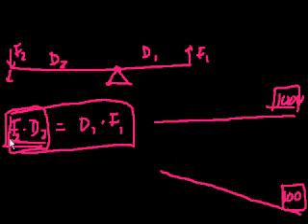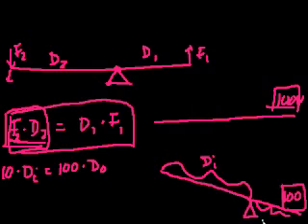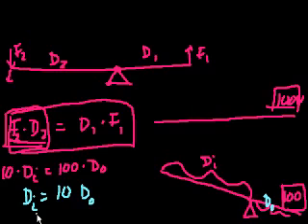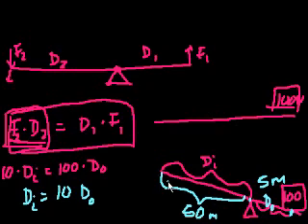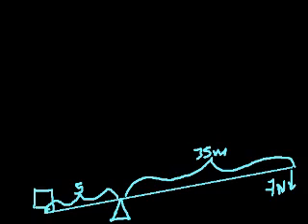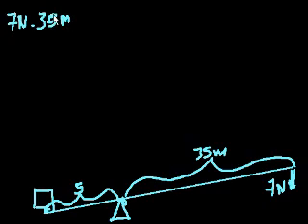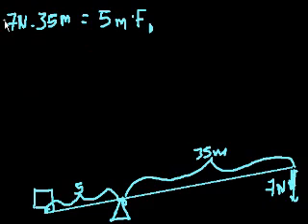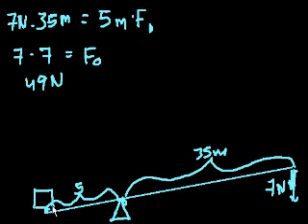049 Mechanical Advantage part 2